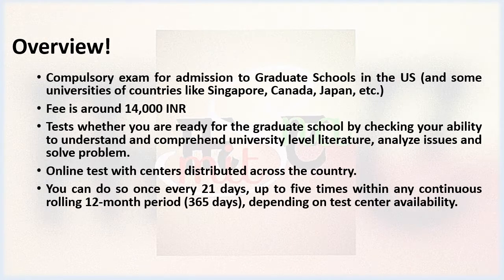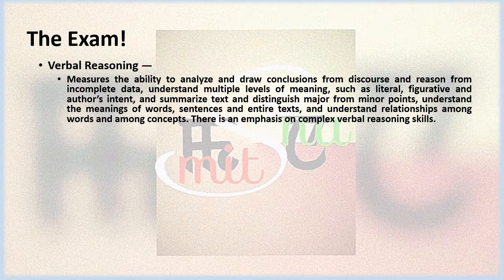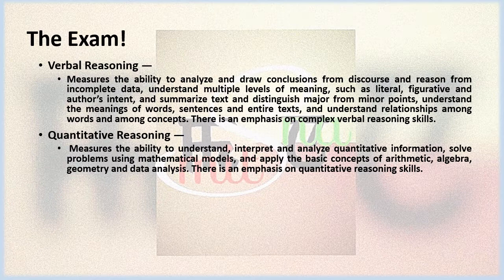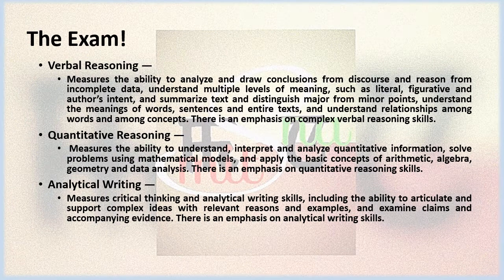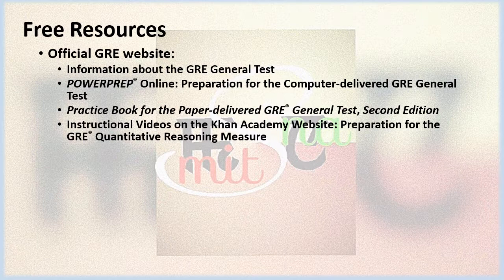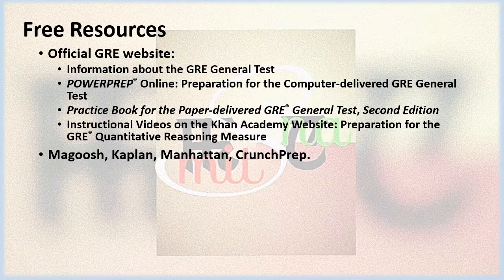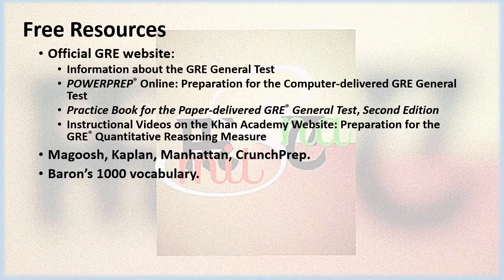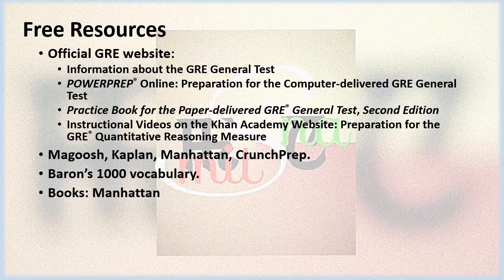GRE General (English)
Over this short video, we try to give an overview of the GRE (General test) and also share some of the free resources available for preparation.

Feedbacks and comments are welcome.
We appreciate financial support for the development of the channel.
Google Pay (formerly Tez): 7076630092
UPI (BHIM): meiraba.chirom@pingpay

Team MitSna